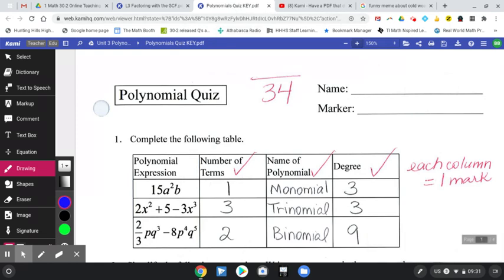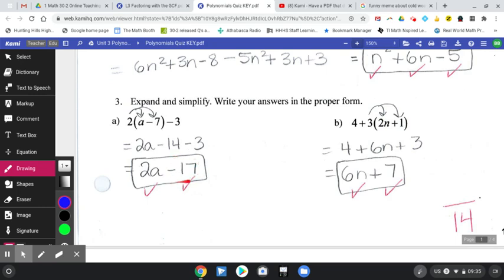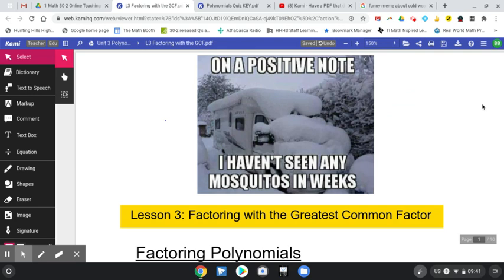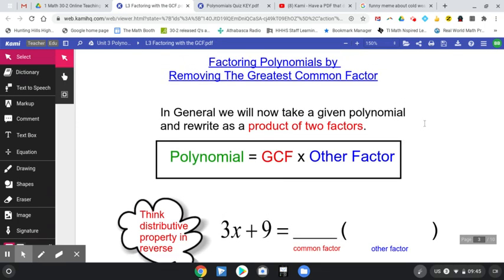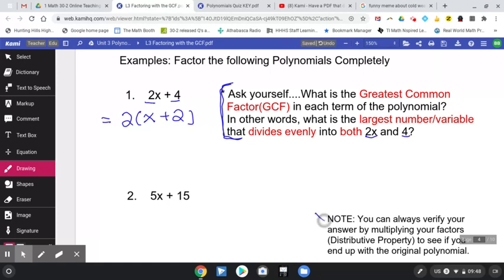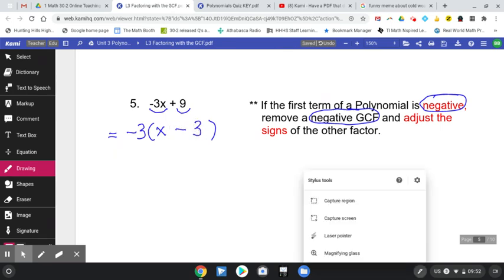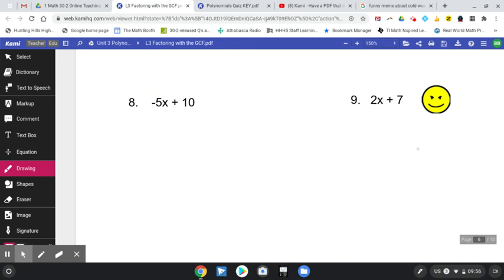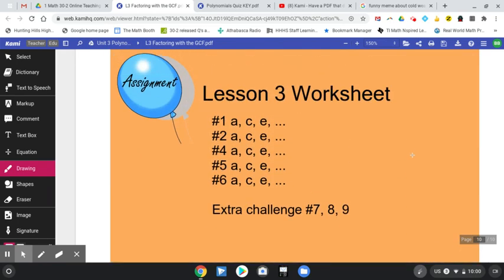math 10 Advanced Friday Oct 16